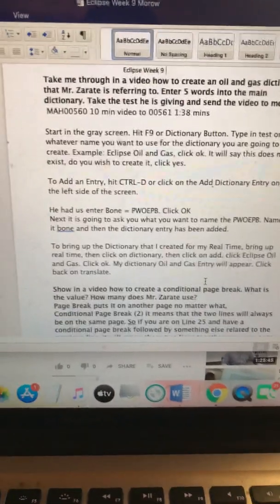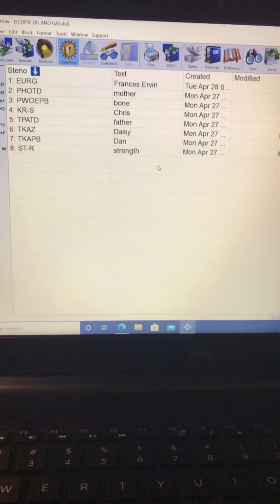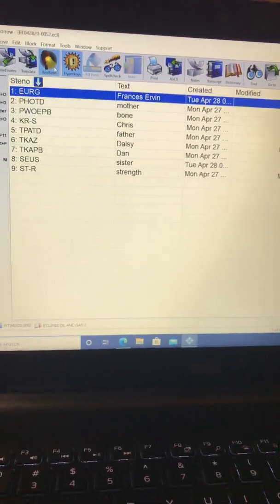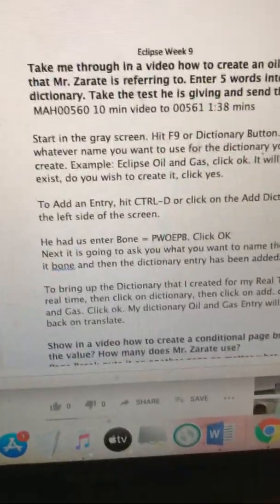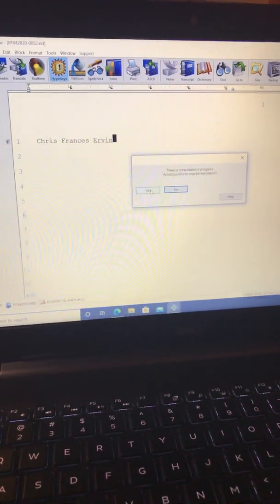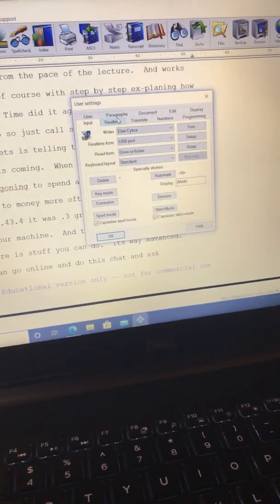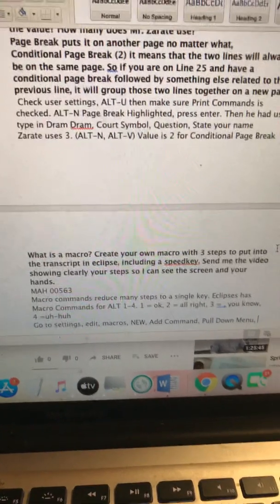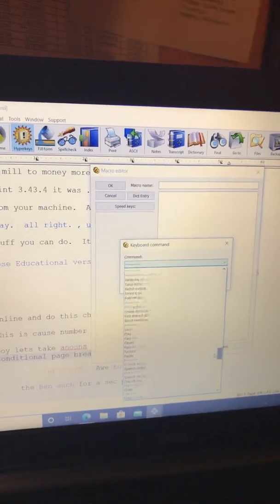Eclipse week 9 creating dictionary, page break, macro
Dictionary, page breaks, macro